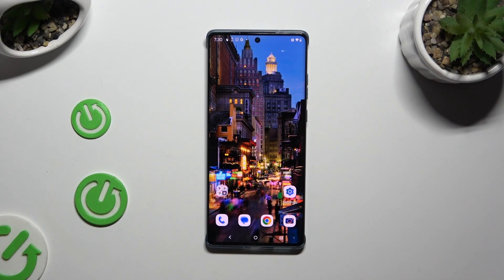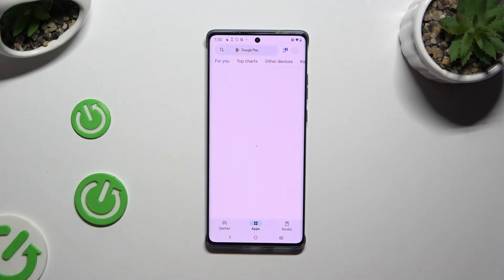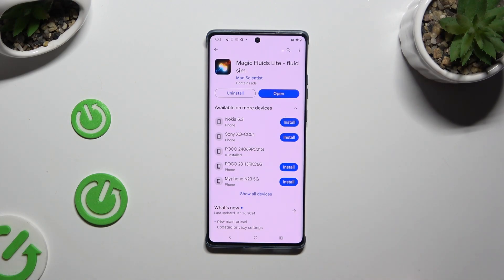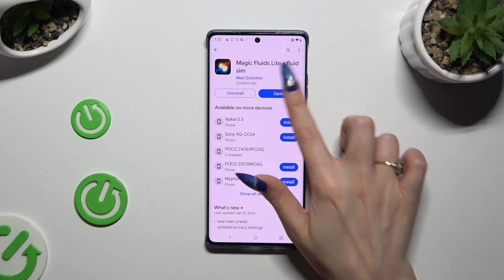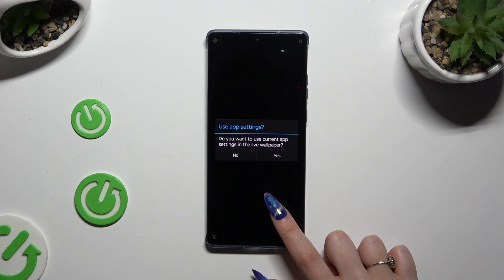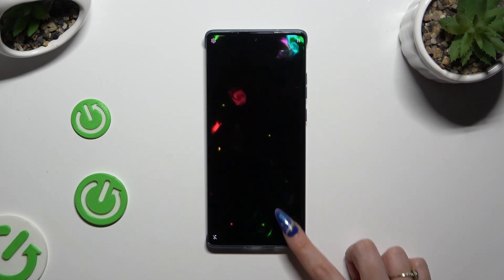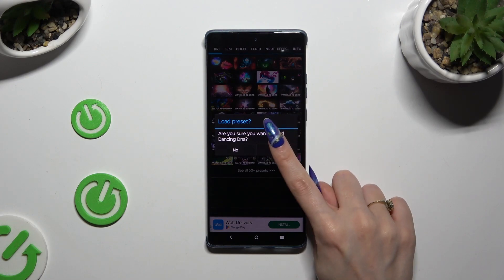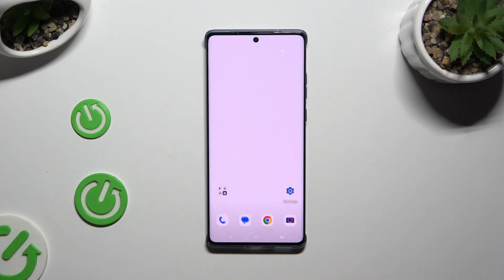Motorola Edge 50 Fusion Download and Apply Live Wallpaper Magic Fluids Free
In this video, you will learn how to download and apply the Magic Fluids Free live wallpaper on your Motorola Edge 50 Fusion. Enhance your device's display with this vibrant and interactive wallpaper.

How to install live wallpaper on Motorola Edge 50 Fusion? How to apply Magic Fluids Free wallpaper on Motorola Edge 50 Fusion? How to download live wallpaper on Motorola Edge 50 Fusion? How to set dynamic wallpaper on Motorola Edge 50 Fusion? How to personalize Motorola Edge 50 Fusion with live wallpaper? How to change home screen wallpaper on Motorola Edge 50 Fusion? How to find and use Magic Fluids Free on Motorola Edge 50 Fusion?